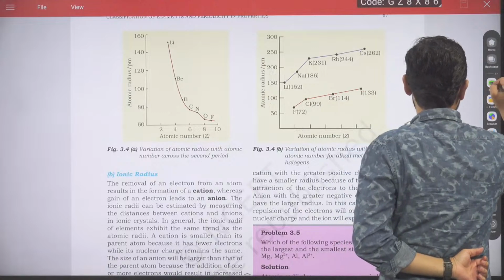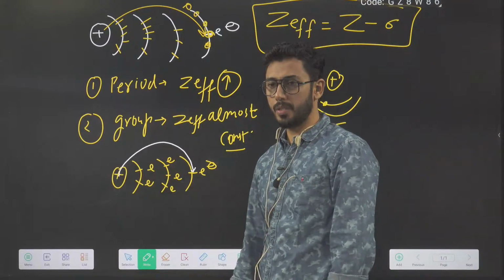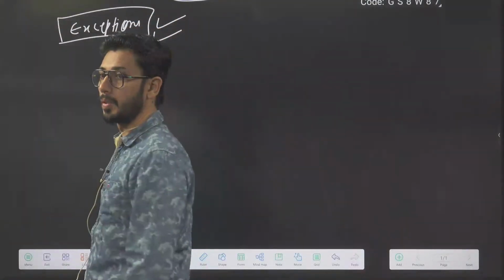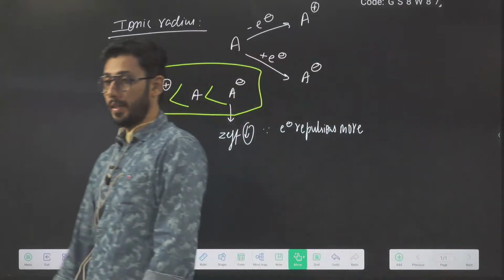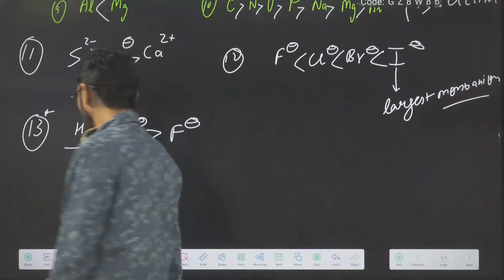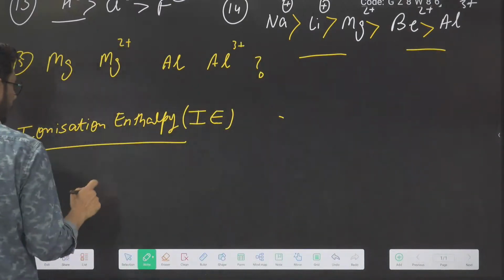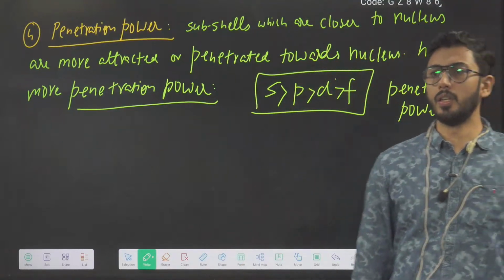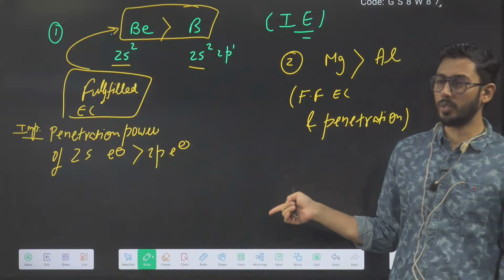SRI GOSALITES | LT - ONLINE - 2025 -2026 | TAUFEEQ SIR |CHEMISTRY CLASS -07